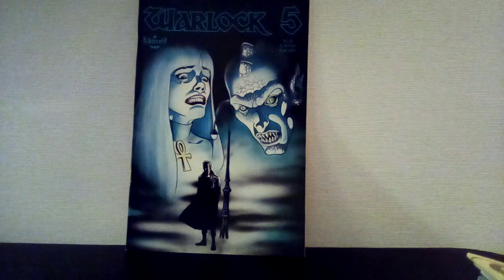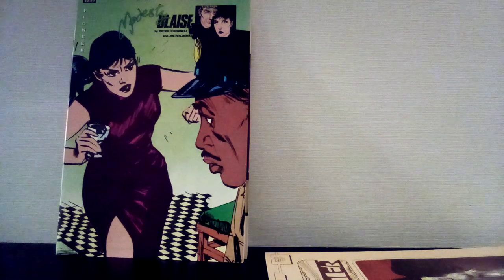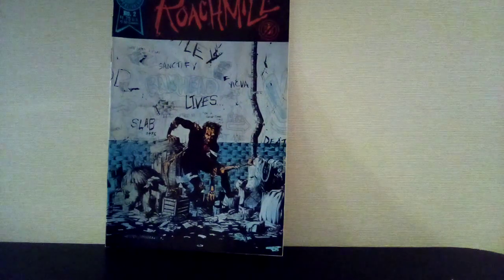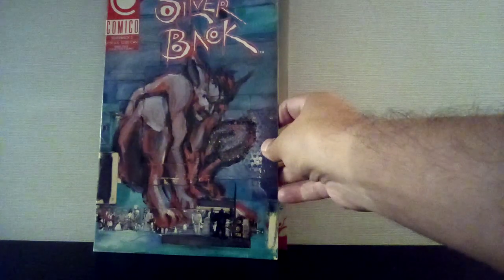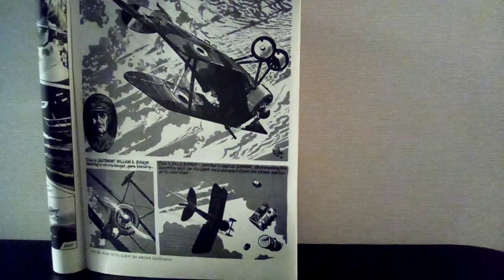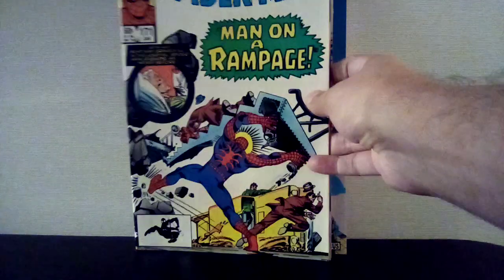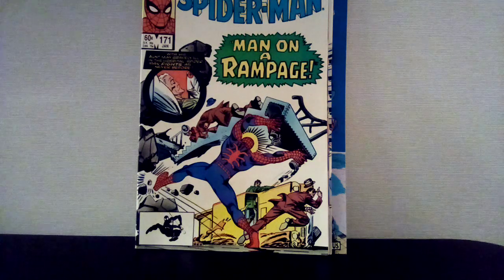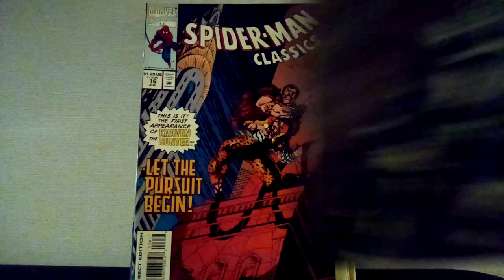Comic Con At A Brewery In Berkeley California Comics Under A Buck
comics i picked up at cape & cowl con at gilman brewery in berkeley california at the cape & cowl booth.  love when i can find comics for less than a dollar each.